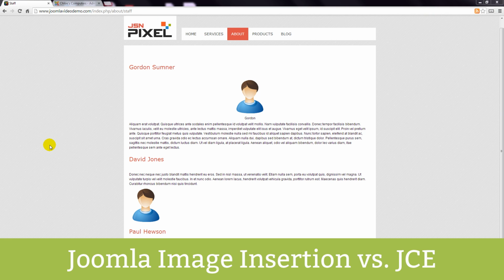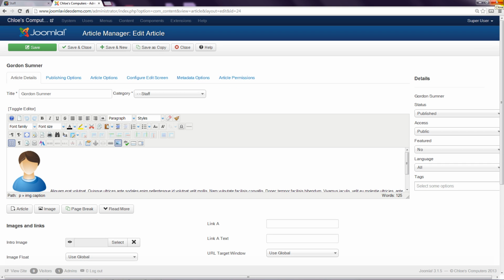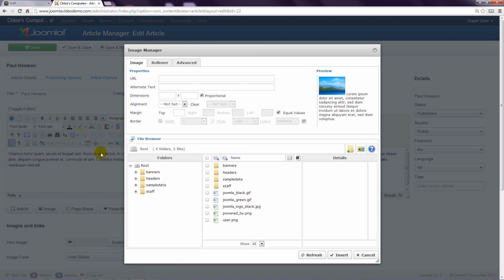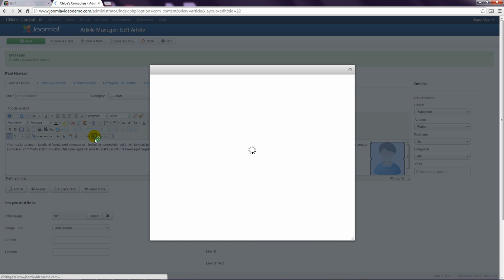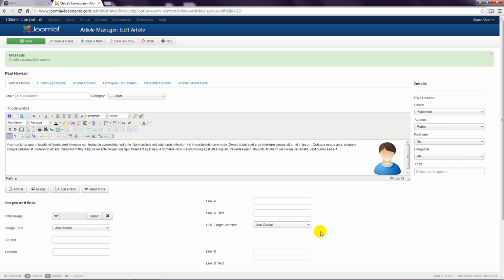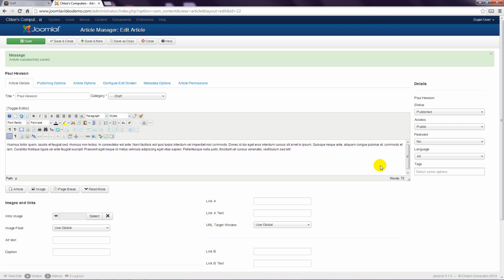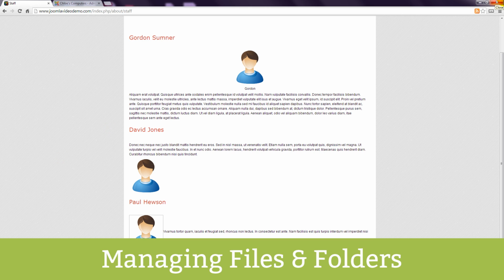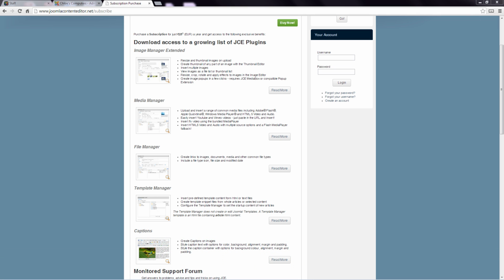joomla 3.2 video tutorials for beginners, joomla 3.2 video tutorials step by step,